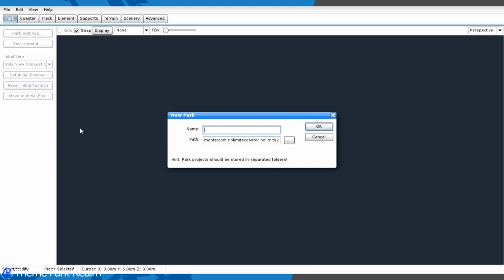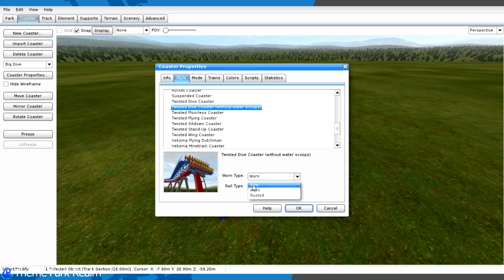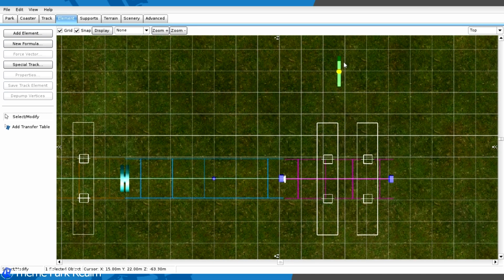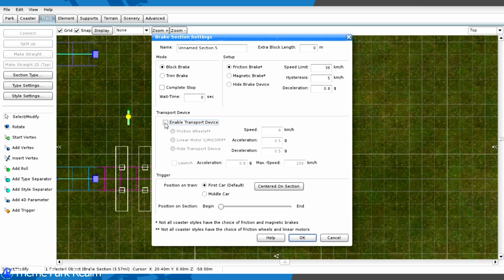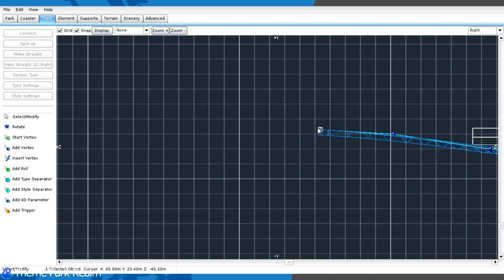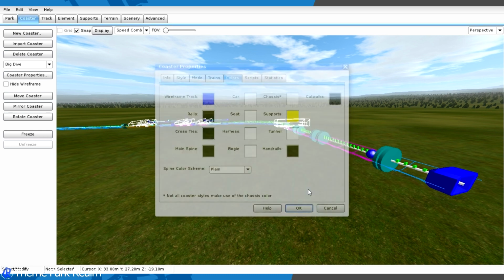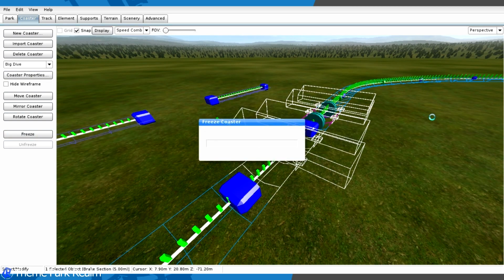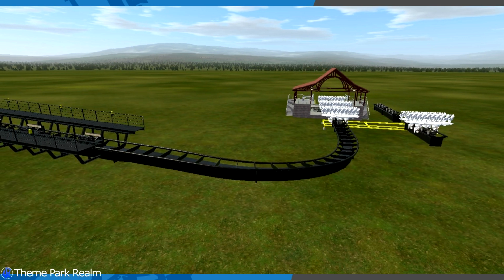Stations, Brakes and Transfer Track - No limits 2 Tutorial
Today we are taking a look at No Limits 2, One of the most popular roller coaster simulators.

In this episode we begin work on a new coaster, getting starting with the station, brake run and transfer segments.

Copyright Theme Park Realm Productions 2019, Re-Use is permitted, please reference Theme Park Realm in credits for video.

Audio by Theme Park Realm 2019